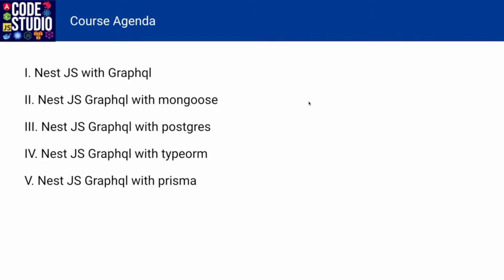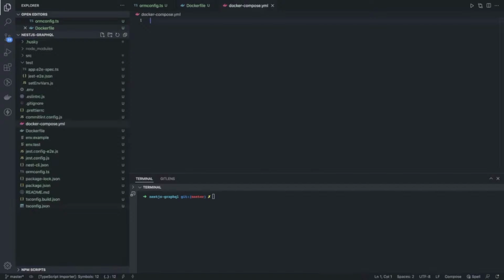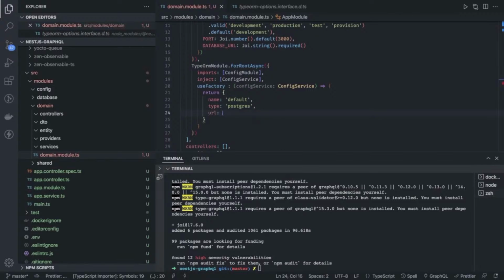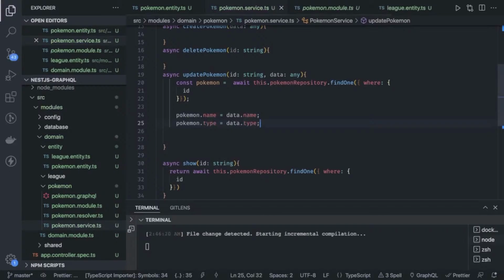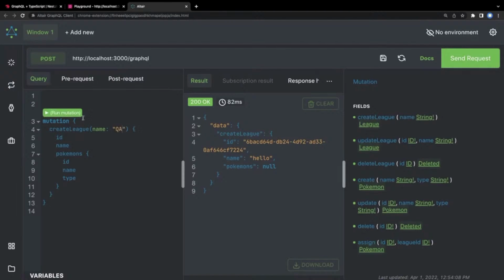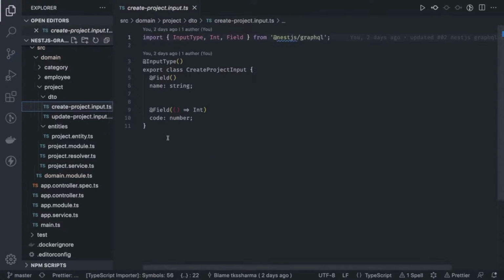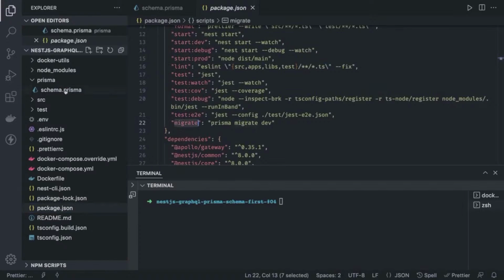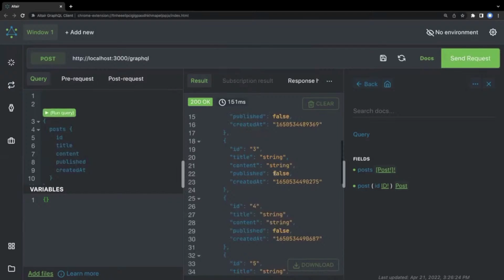"Mastering GraphQL with NestJS: Building a High-Performance API"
In this comprehensive tutorial, we dive deep into mastering GraphQL with NestJS and learn how to build a high-performance API. GraphQL has gained significant popularity in recent years due to its flexibility and efficiency in handling data queries. With NestJS, a powerful and scalable Node.js framework, we explore the best practices for leveraging GraphQL to create a robust API.

Throughout the video, we cover a range of topics, starting with the basics of GraphQL and its advantages over traditional RESTful APIs. We then introduce NestJS and showcase how it simplifies the development process by providing a modular and structured approach.

Next, we delve into the core concepts of GraphQL, such as schemas, resolvers, and mutations, and demonstrate how to design a well-organized API schema. We explore advanced features like query batching, caching, and subscriptions, enabling real-time updates.

To ensure optimal performance, we discuss techniques for data validation, authorization, and error handling. We also address common challenges when working with GraphQL, such as managing complex data relationships and optimizing database queries.

By the end of this tutorial, you'll have a comprehensive understanding of building a high-performance API using GraphQL and NestJS. Whether you're a beginner or an experienced developer, this video provides valuable insights and practical examples to level up your GraphQL skills and create powerful APIs for your projects. Don't miss out on mastering the art of GraphQL with NestJS - watch now!